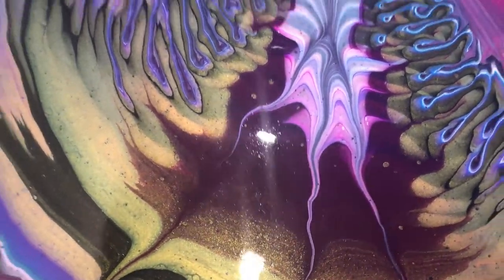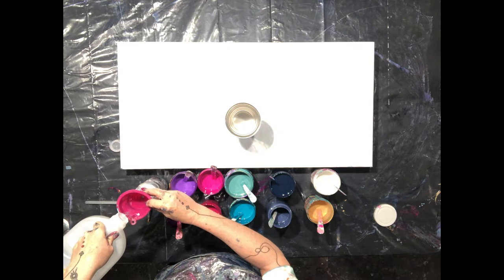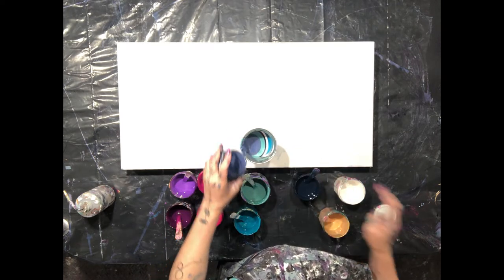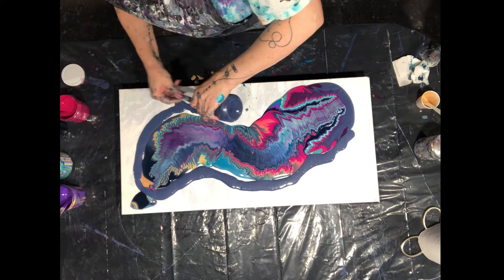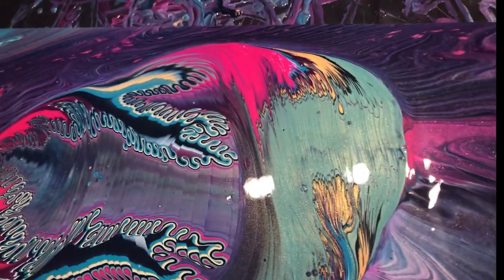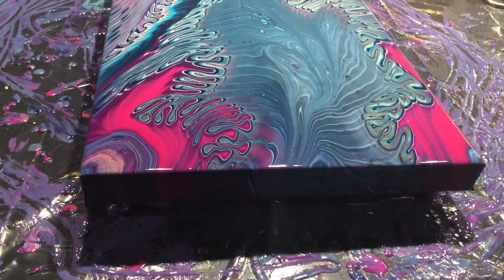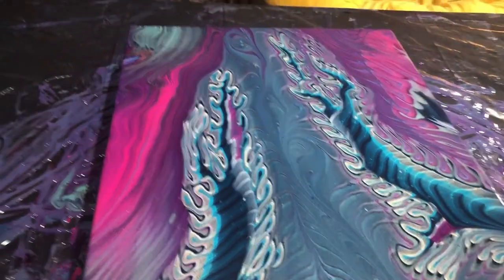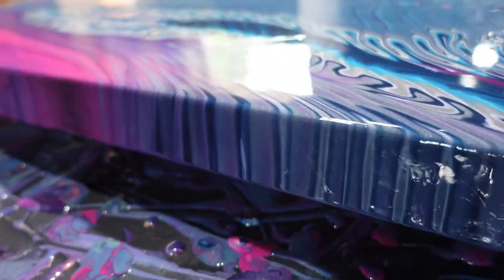2 - Royal Flush - A do over x 2 wandering straight pour that's got it going on!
Hi, thanks for visiting my channel and for being YOU💗 Here's a 15 x 30 wandering straight pour and some teaching tips.

Colors are same as video #1 Pour it All Out with the exception of adding the flow extender from the last pour as it was a simply divine purpley blue.

Music from Epidemic:
Silver Tears - Dreem
Suttle Tea - Brooki
Ragtime - Peerless

Get 22% percent off my complete Learn Fluid Art course now thru September by using the code QCFASUMMER22

May your cup run over with health, love, and prosperity⭐️